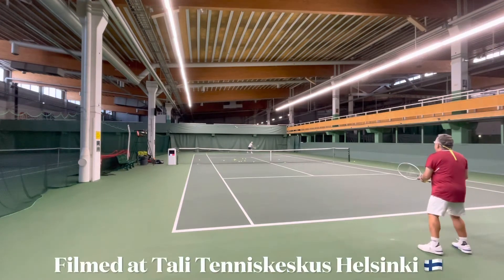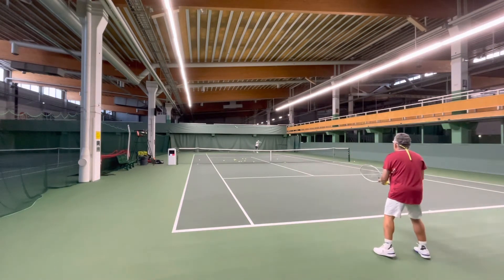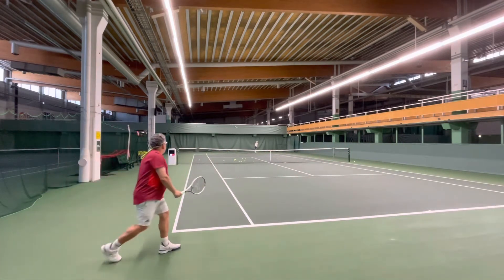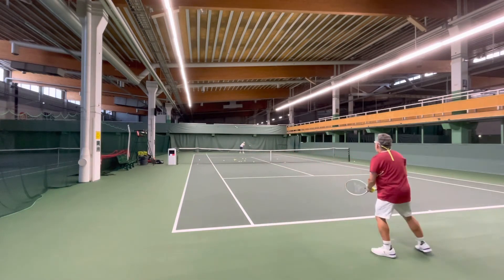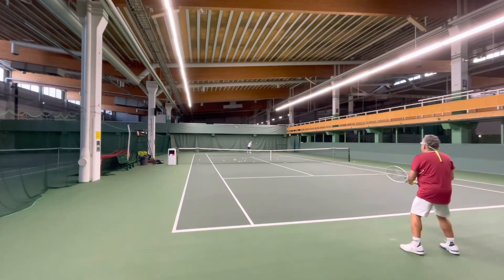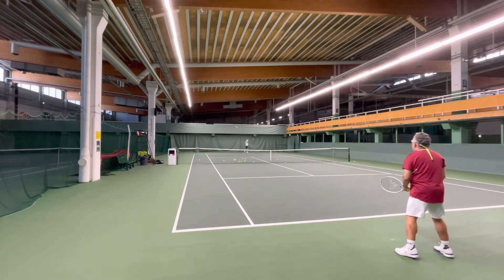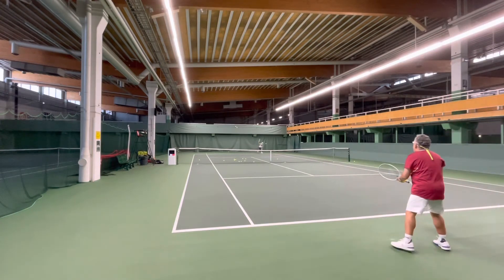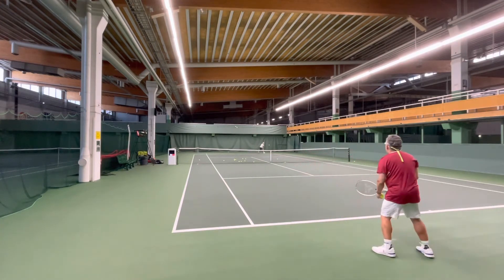THE TENNIS JONES: Tecnifibre Black Code 4S String Review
Ice… Razor… Black… which one is the best?